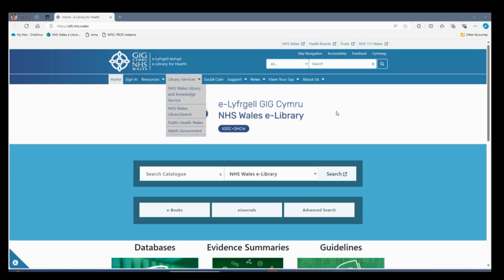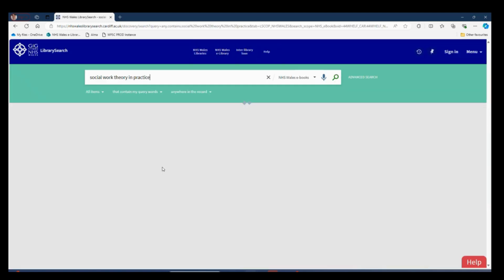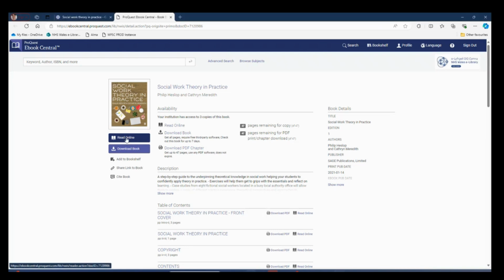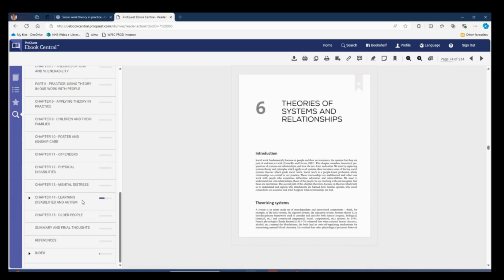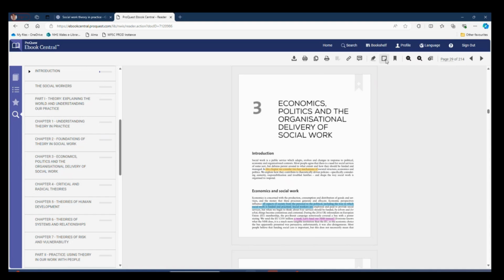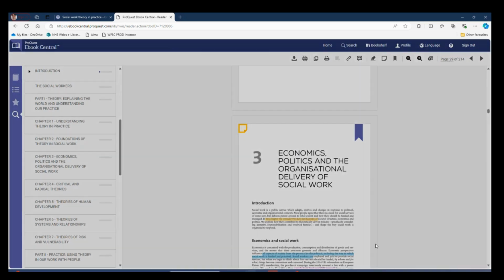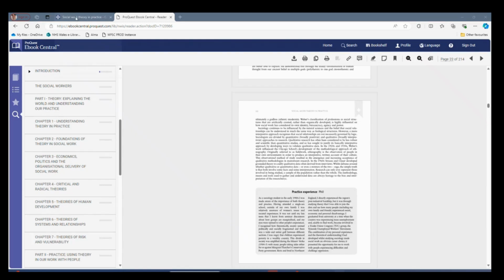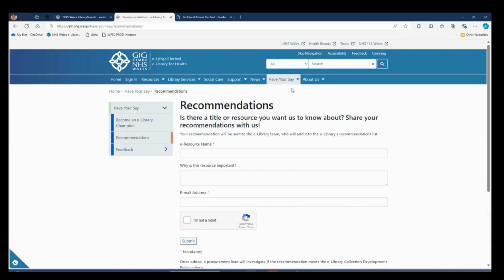Dod o Hyd i e-lyfrau Gofal Cymdeithasol: e-Lyfrgell / Finding Social Care e-Books: e-Library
Dod o Hyd i e-lyfrau Gofal Cymdeithasol: e-Lyfrgell